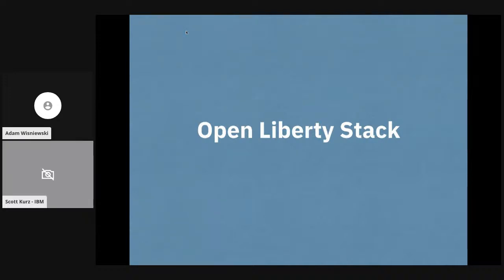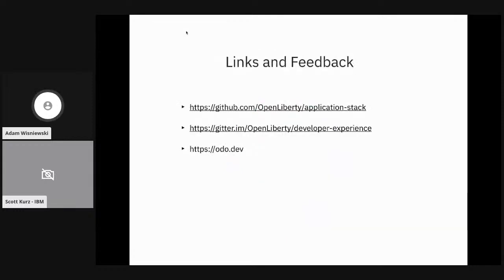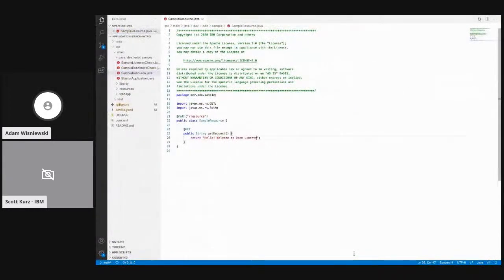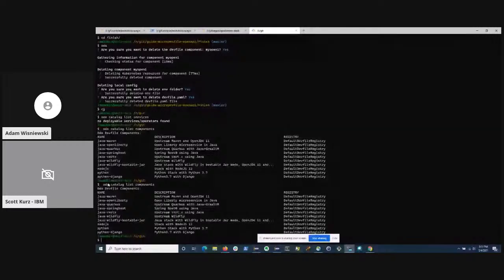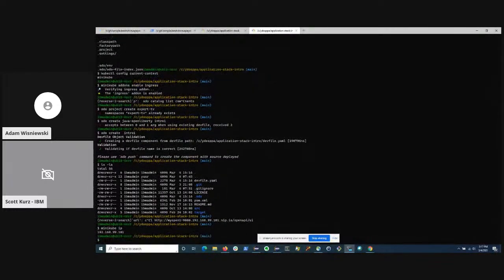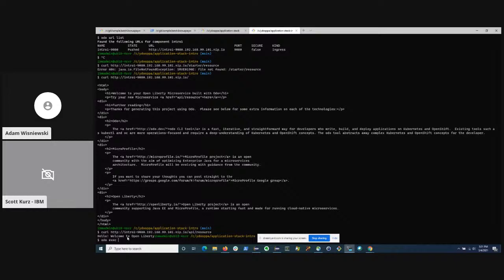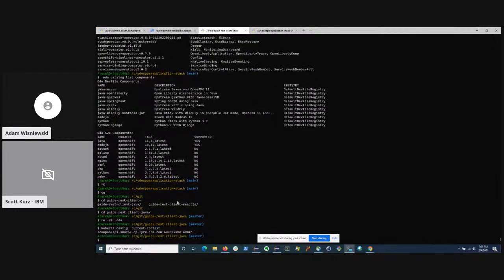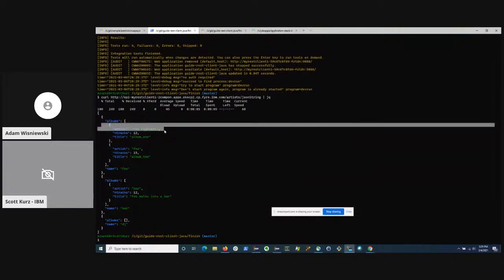Open Liberty and odo on OpenShift for cloud-native Java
True-to-production development is critical for cloud-native applications, so why not build directly in the cloud! The Open Liberty devfile stack enables this through a simple, yet robust dev experience directly in a Kubernetes or OpenShift cluster. With OpenShift Do (odo), your app is built and deployed using a curated development image equipped with tools like Maven, Open Liberty and Open J9 even locally on your laptop. Let’s explore the Open Liberty stack with a few simple commands.